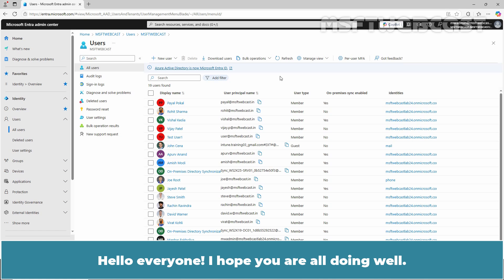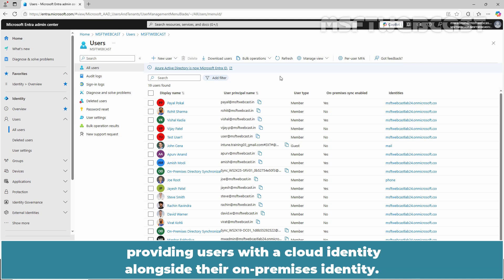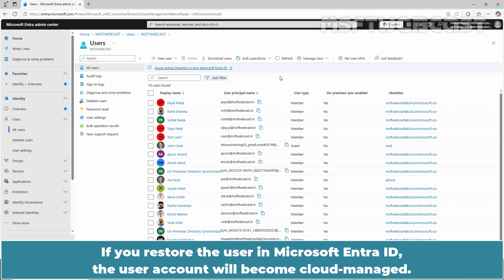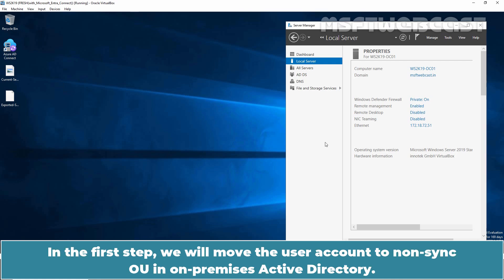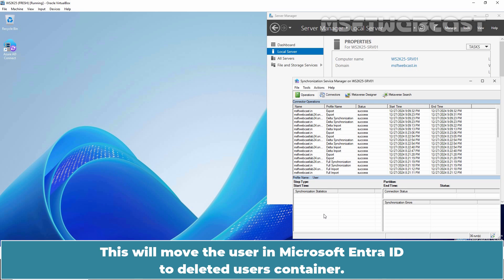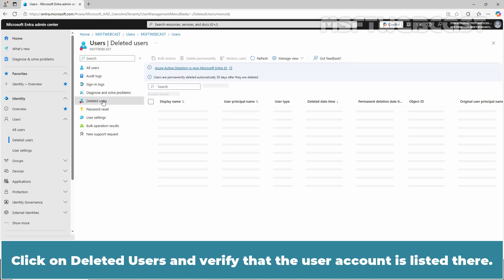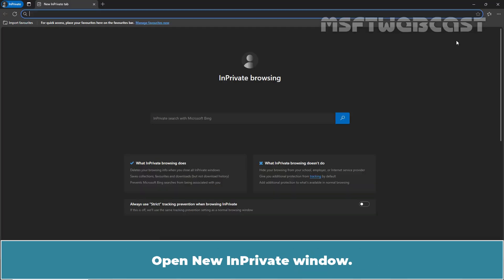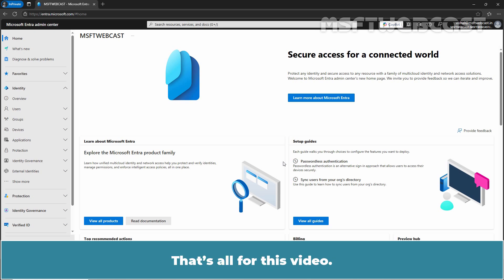51. Convert Microsoft Entra Synced On Premises Users to Cloud Only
Microsoft Entra ID Video Tutorials for Beginners:
This is a step by step guide on How to Convert Microsoft Entra Synced On-Premises Users to Cloud-Only in Microsoft Entra ID.